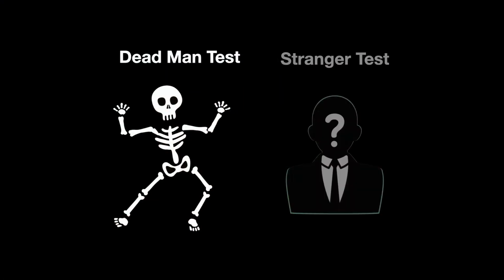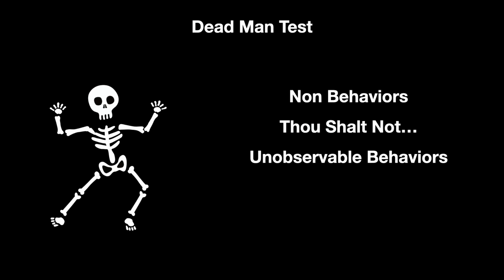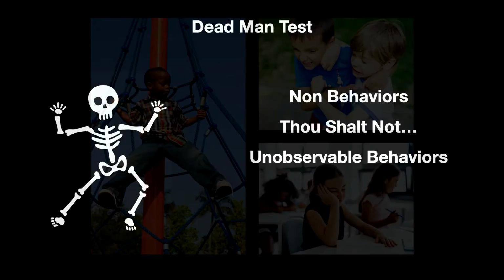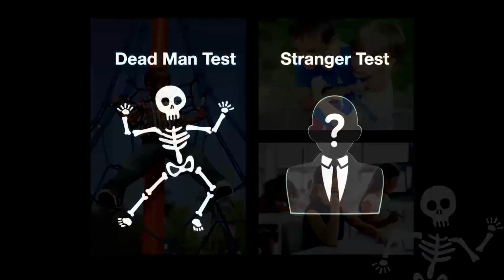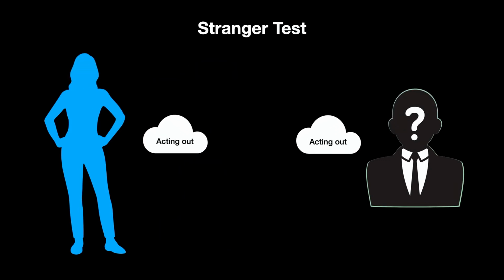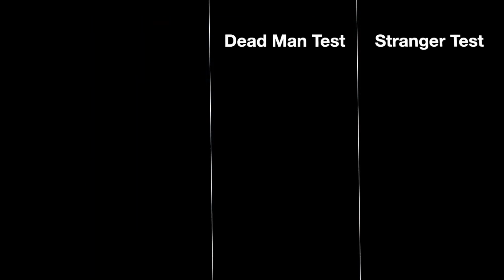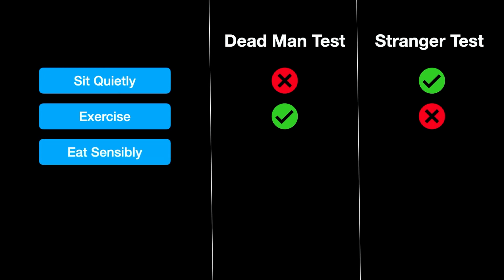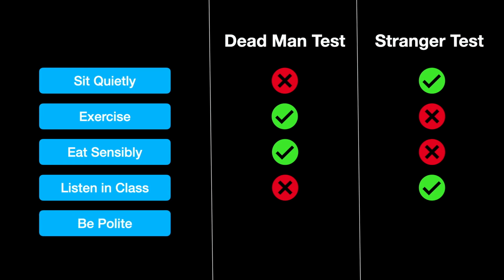Dead Man Test - Stranger Test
This video covers the use of two "tests" to determine if your behavior description is workable in behavior management.  Descriptions need to be active and precise, these two tests help you determine if you have met that criteria.